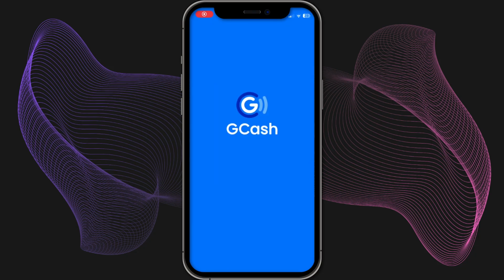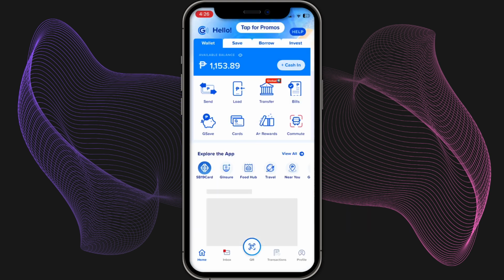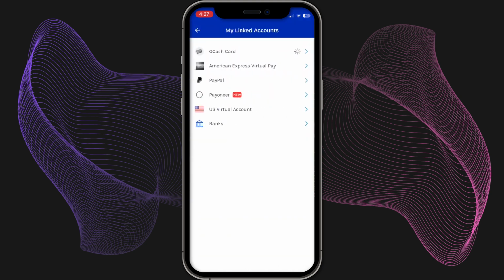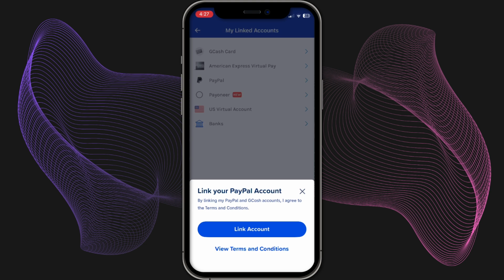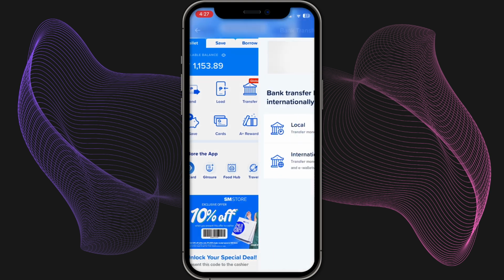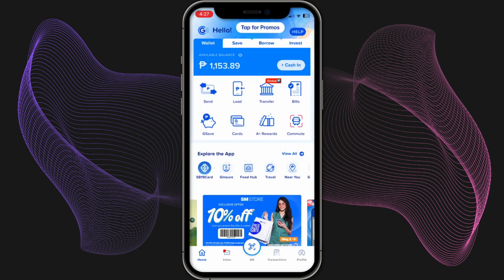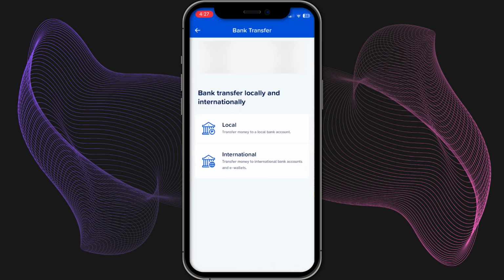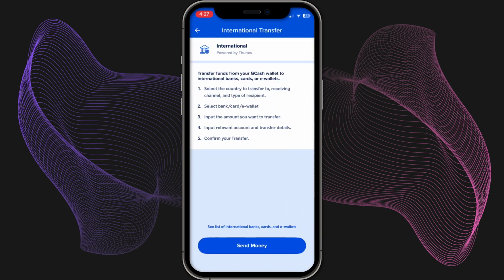How to Transfer Money from GCash to PayPal (Easy Method 2026)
💸 In this video, you’ll learn how to:
✔️ Check if your GCash account is fully verified
✔️ Use alternative methods (bank transfer or e-wallet routing)
✔️ Avoid failed transfers and account mismatches
✔️ Track transaction status safely
✔️ Fix common errors during withdrawal or linking

⚠️ Important note: Direct transfers between GCash and PayPal are not always supported. In most cases, users need an intermediary bank account or supported withdrawal method depending on region availability.

This guide is fully updated for 2026 and works for users in supported regions using verified accounts.